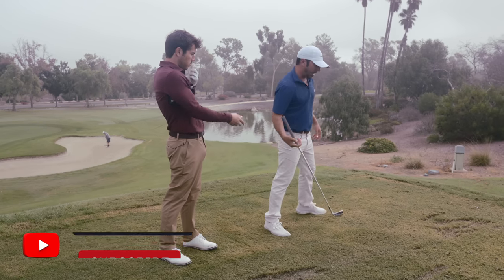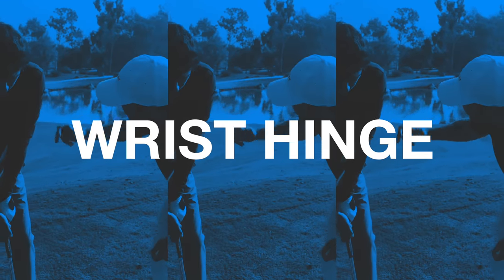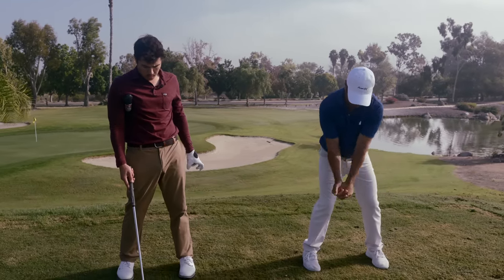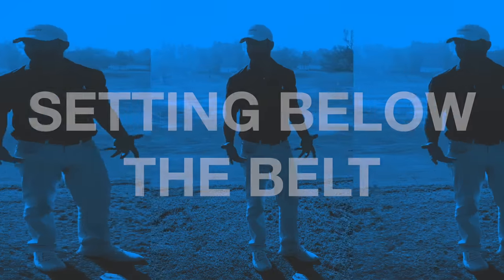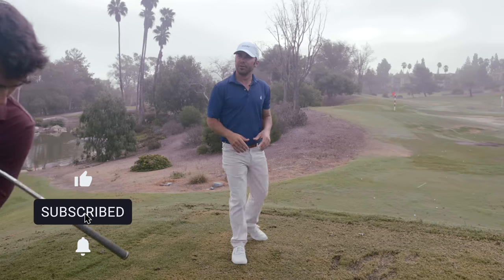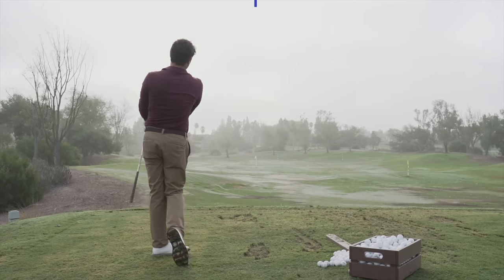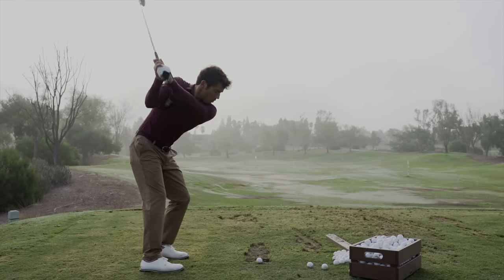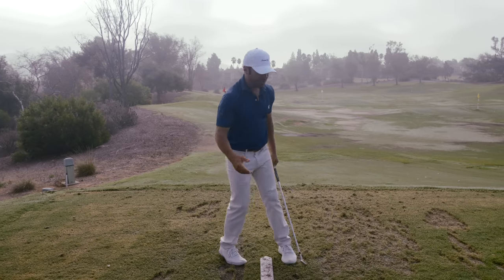You Are MISSING This In Your Swing!! || Set Position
In this video, Adam teaches you what your missing in your swing. The big secret is what we call the "Set position". From this position we can rotate to the top of the swing without any manipulation. This video will cover, how to get into the set position, wrist hinge, arm connection and shoulder plane.